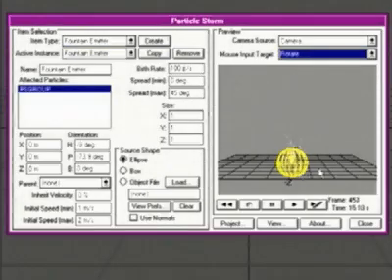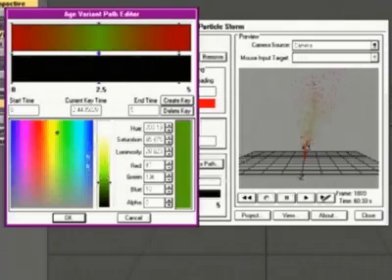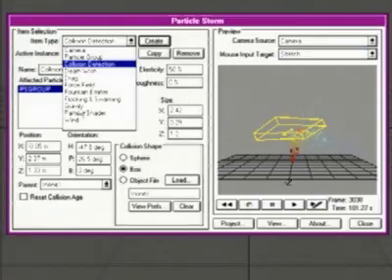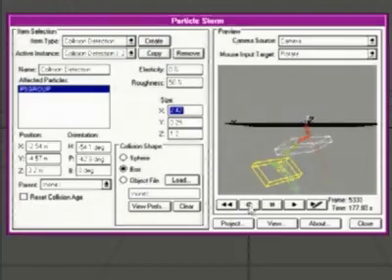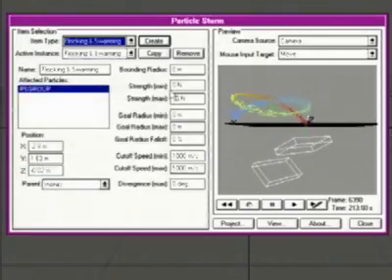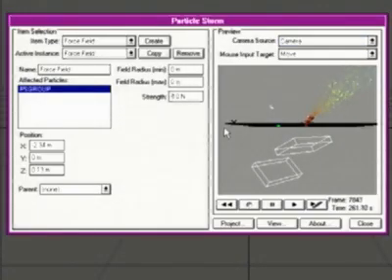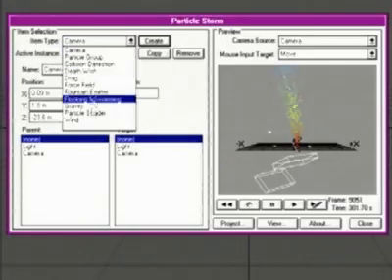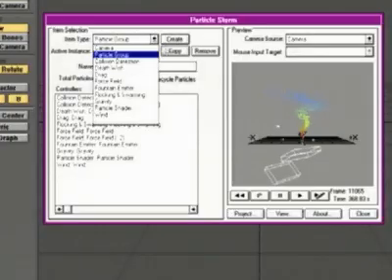AMIGA CD LENY Light Wave Expo New York CD images 1 & 2 VIDEO 10 PS01 FROM EAB ABIME TURRAN FTP